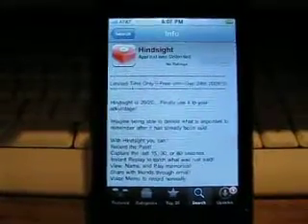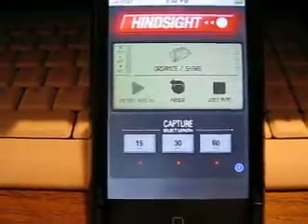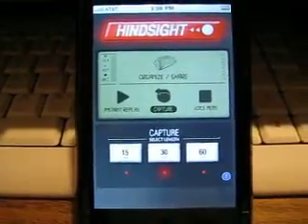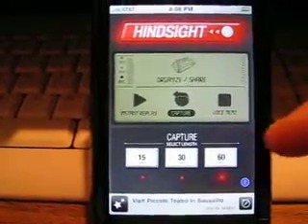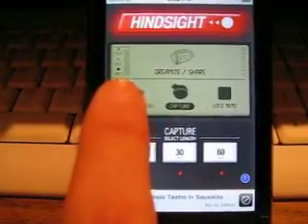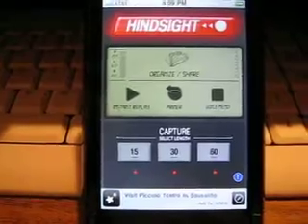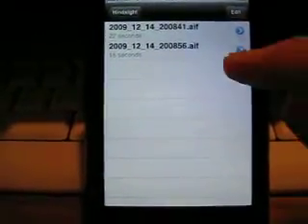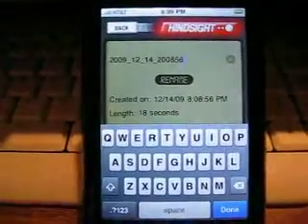Hindsight Tutorial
Tutorial of my new app Hindsight. This will show you the basics of how to use the app.